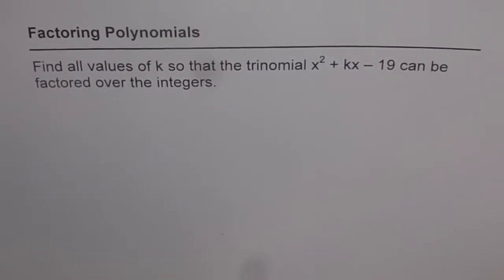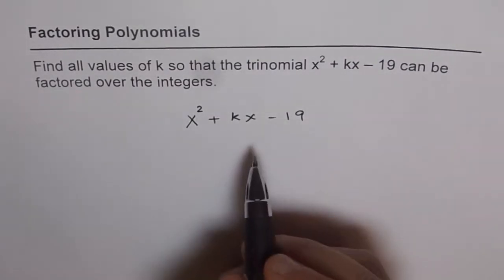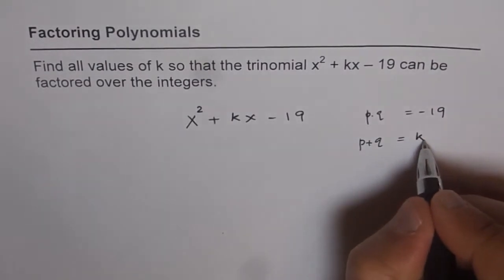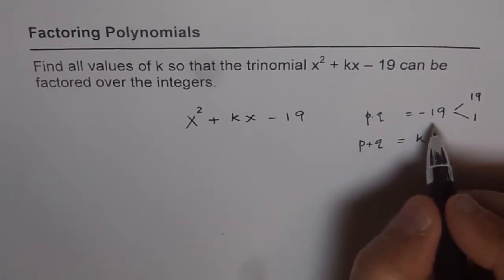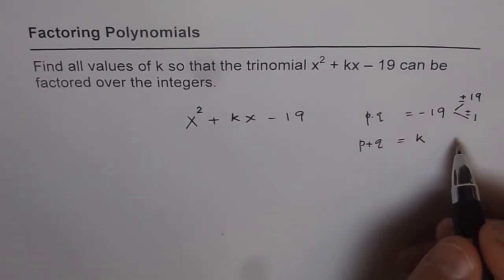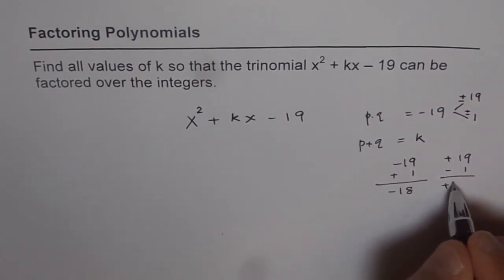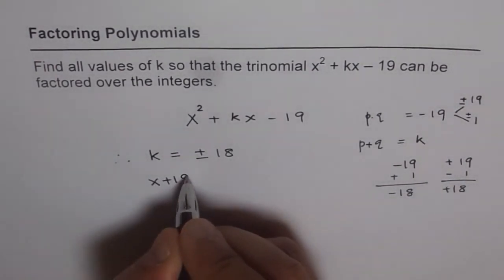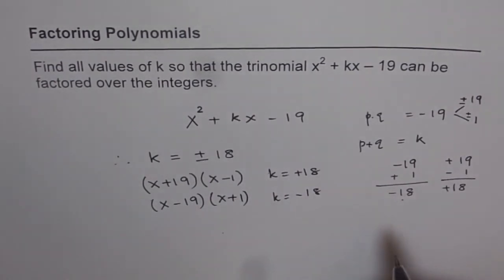Find Integer K To Factor Trinomial with